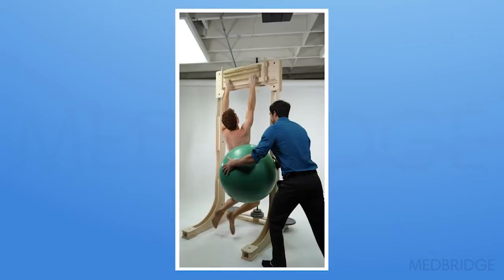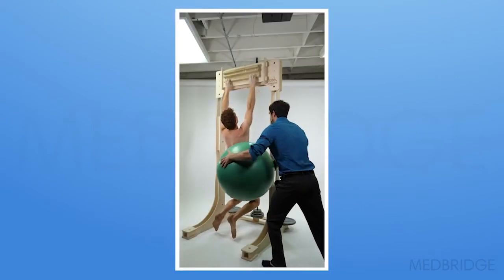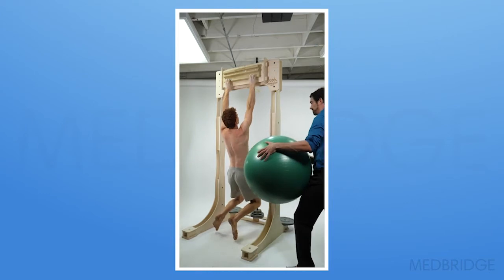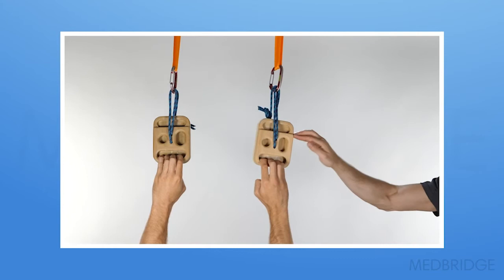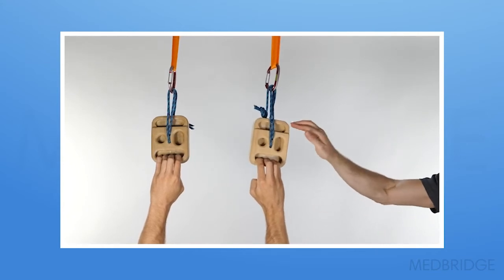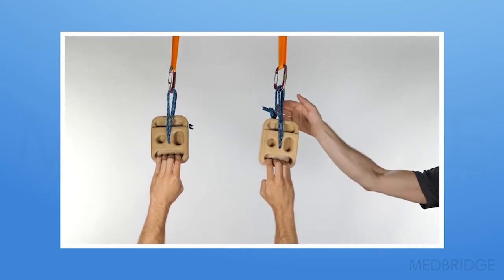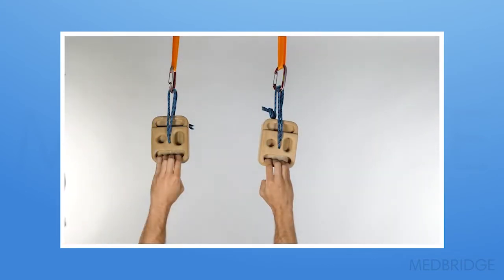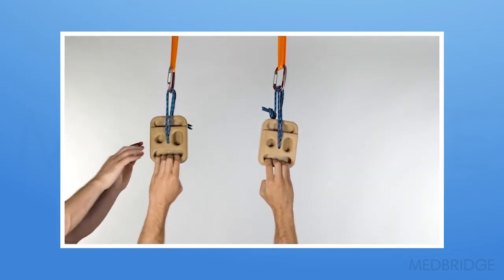Challenging the Climber with Unstable Surfaces - Jared Vagy | MedBridge